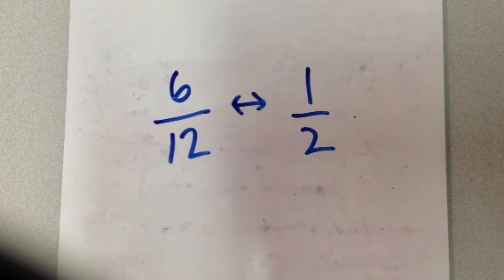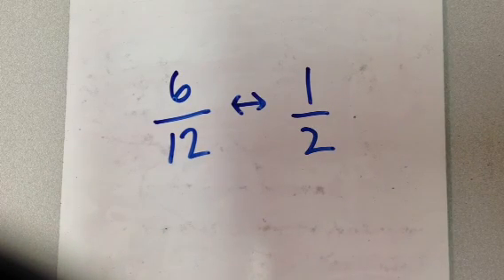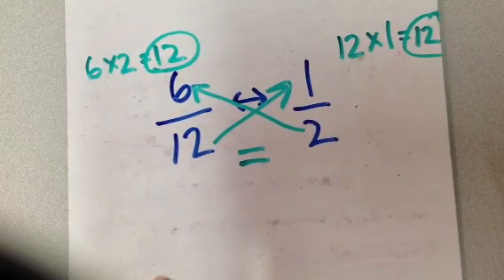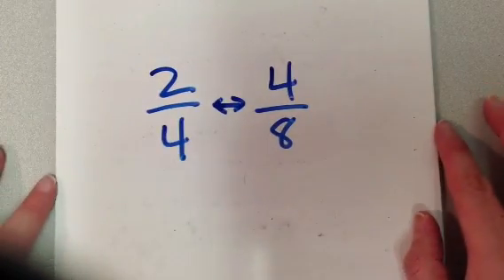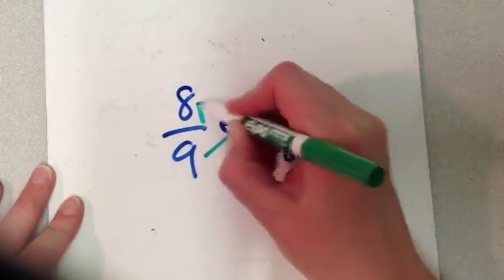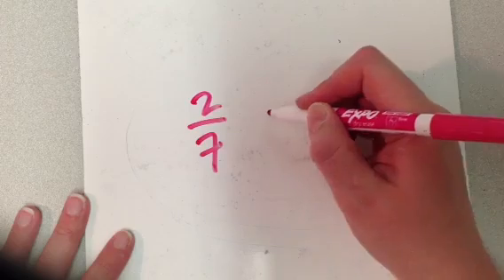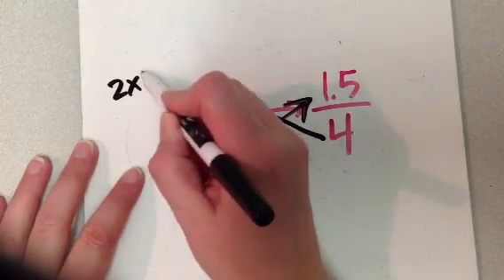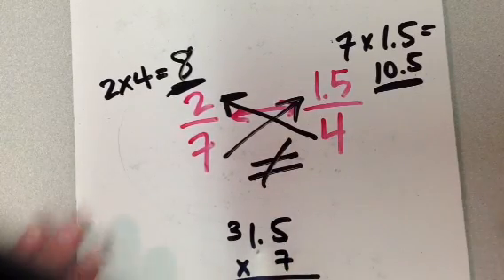Comparing Ratios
Use cross-multiplication to check if two ratios are equal or not equal.